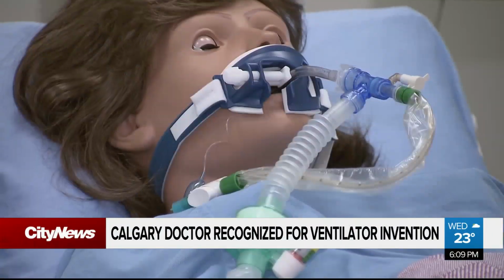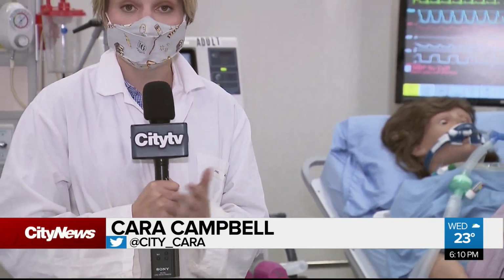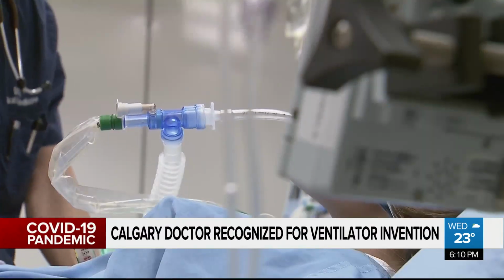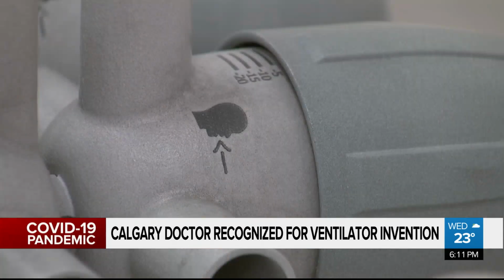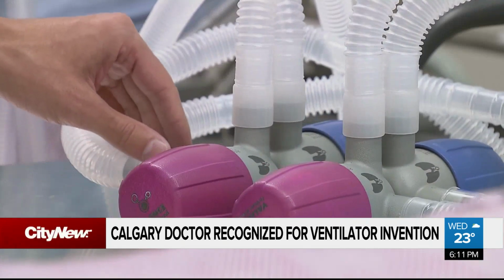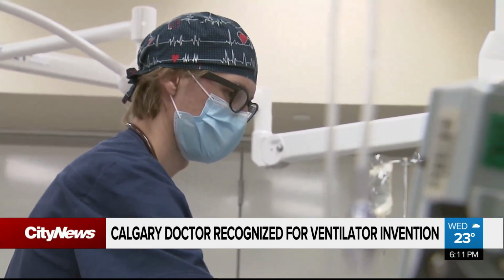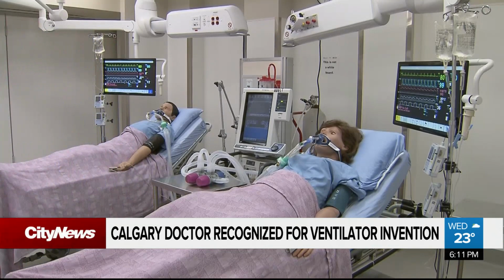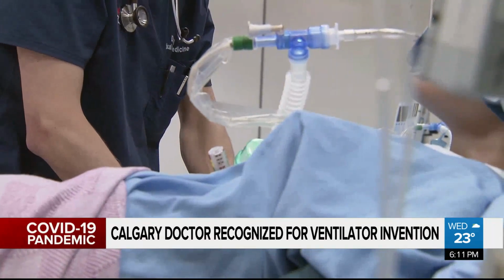Calgary doctor creates adaptor for ventilators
A Calgary critical care doctor has created an adaptor for ventilators that would allow four patients to use one machine. Cara Campbell speaks with Dr. Steven Roy about the potential impact, and the international recognition he’s receiving.